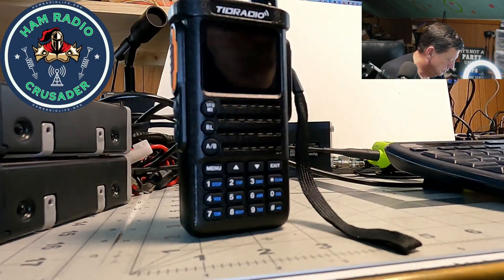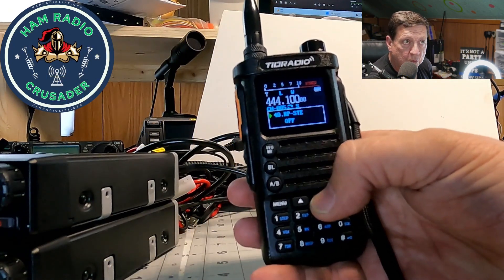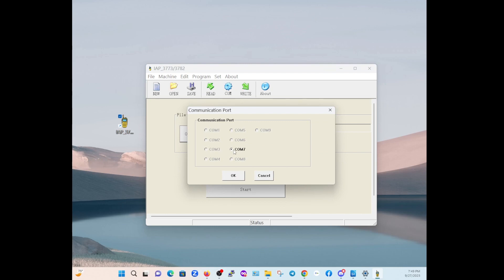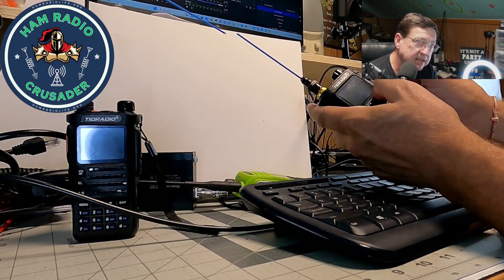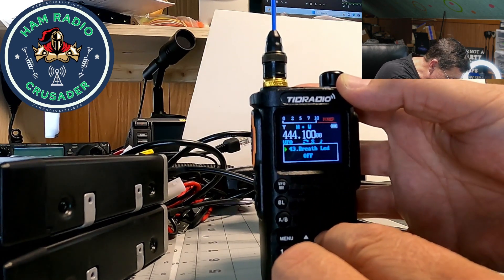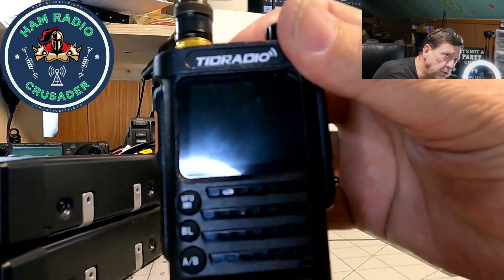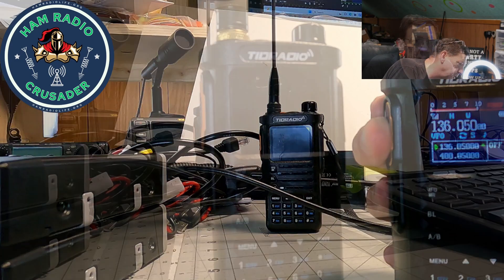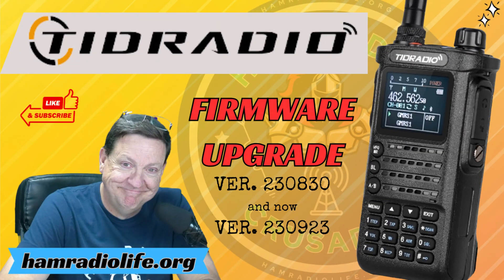Tidradio TD-H8 Firmware Upgrade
Greetings Crusaders!! Want to learn how to do the Firmware Upgrade on the TIDRADIO TD-H8 ? Well let's take a look in this video.